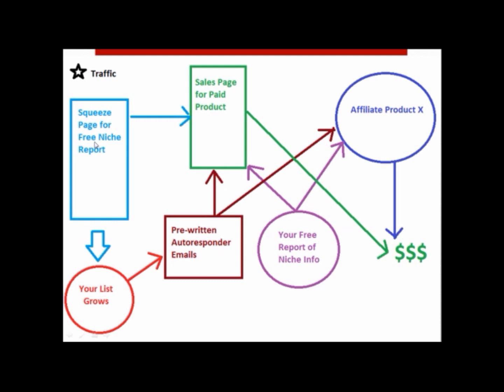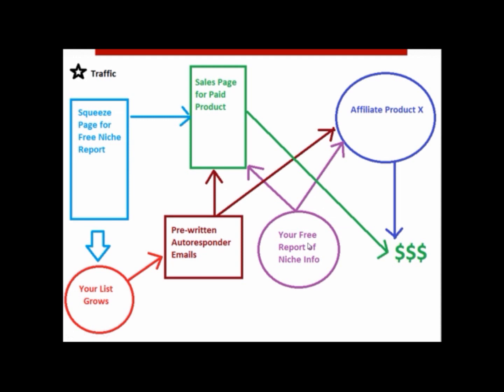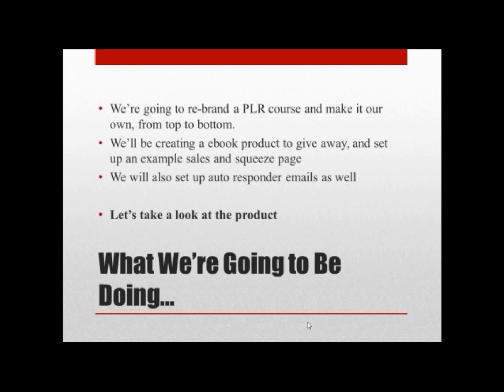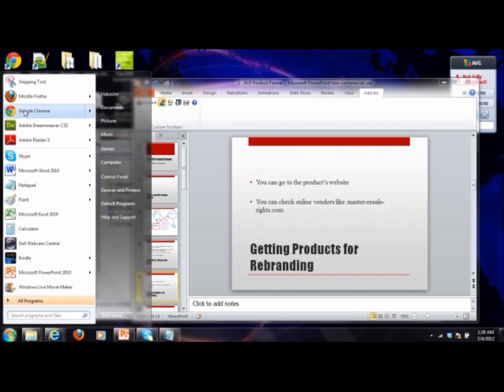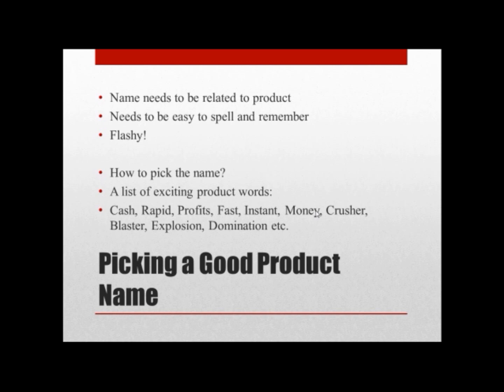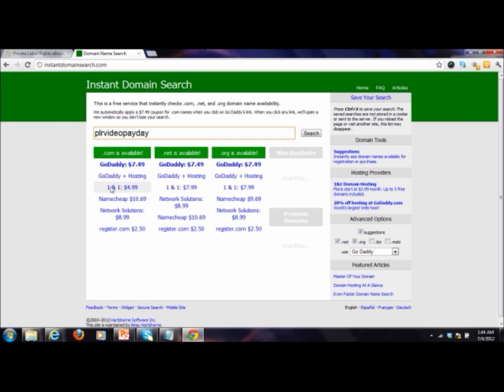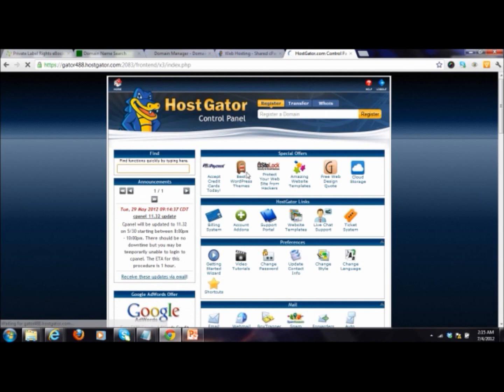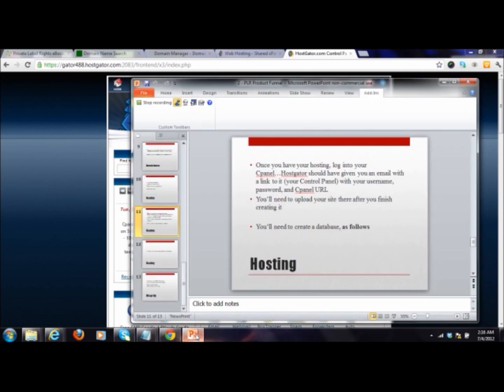Video #2 PLR Product Funnel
This video will show you how and why it's important to create a PLR Product Funnel.